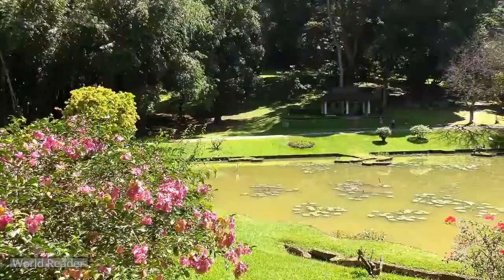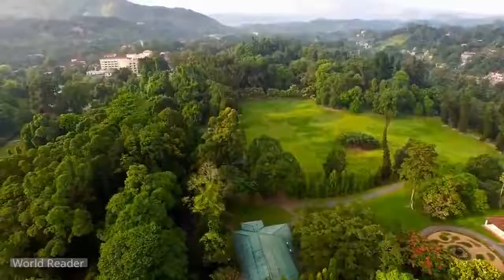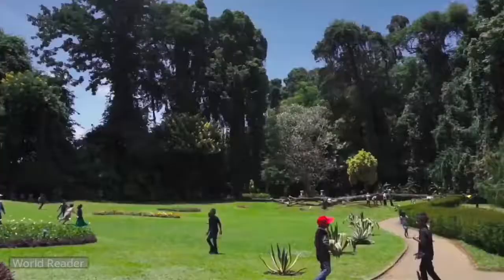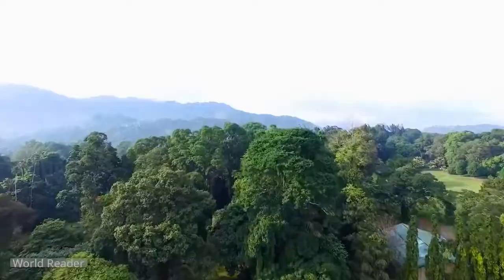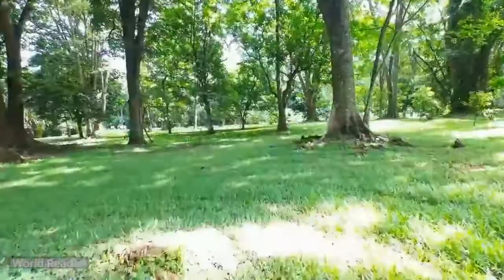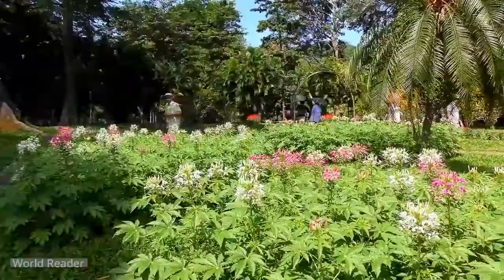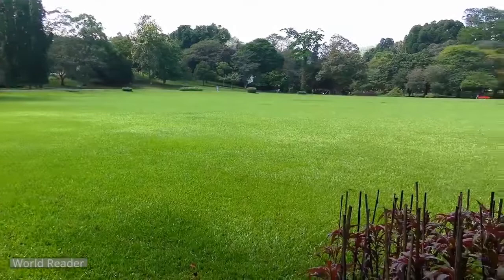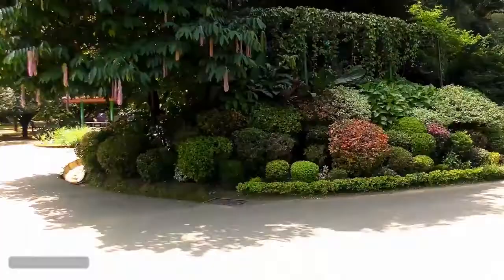Peradeniya Botanical Garden | Travel in Sri Lanka Explore Wonder of Nature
Peradeniya Botanic Gardens | Travel in Sri Lanka Explore Wonder of Nature

peradeniya garden is sri lanken largest planet spices collection and harberium. that place is good specially nature lovers because that is best nature site of sri lanak. very rear plant species can be seen in this place that video is small description about peradeniya botanical gaden for visitors and nature lovers to take idea about that place before travel to it.